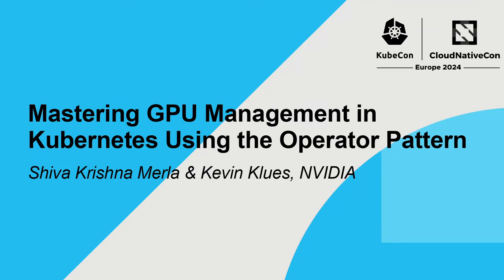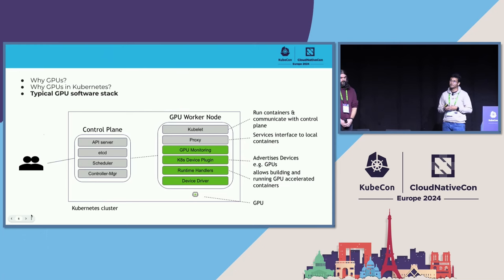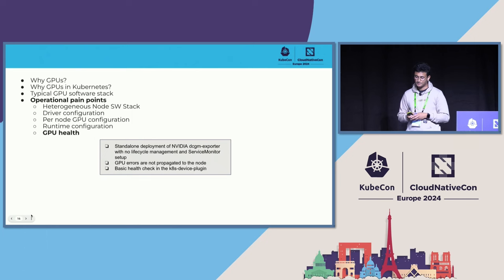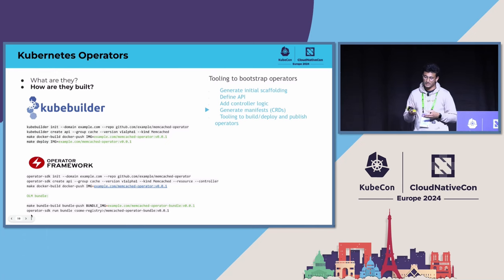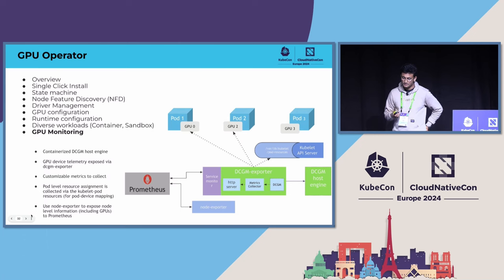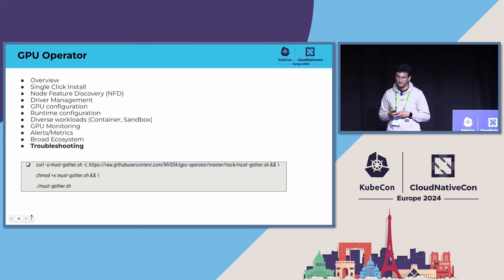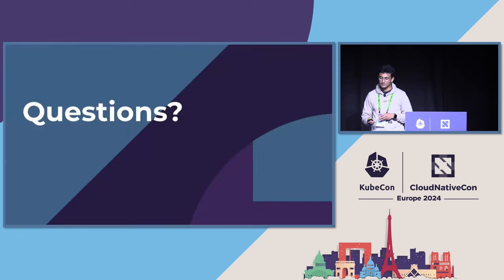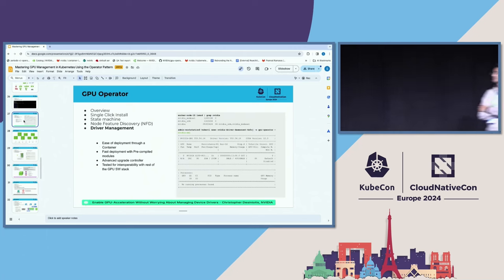Mastering GPU Management in Kubernetes Using the Operator Pattern- Shiva Krishna Merla & Kevin Klues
Mastering GPU Management in Kubernetes Using the Operator Pattern - Shiva Krishna Merla & Kevin Klues, NVIDIA

Kubernetes is no longer just a tool for running workloads like web applications and microservices, it is the ideal platform for supporting the end-to-end lifecycle of large artificial intelligence (AI) and machine learning (ML) workloads, such as LLMs. GPUs have become the foundation of this workload shift. However, managing GPUs in a Kubernetes cluster requires full-stack knowledge from the installation of kernel drivers to the setup of container runtimes, device plugins, and a monitoring stack. These activities can be broken down into 4 phases. Installation of the GPU software stack on a small cluster Infrastructure build-out by adding more nodes Lifecycle management, Software Updates Monitoring and Error recovery In this talk, we discuss leveraging the operator pattern for the lifecycle management of GPU software in K8s. We demo the NVIDIA GPU Operator to show how the operator pattern can benefit K8s admin from basic driver installation to managing advanced AI/ML use cases.